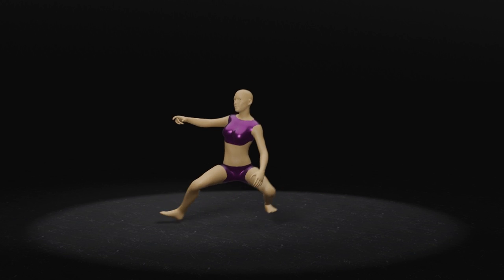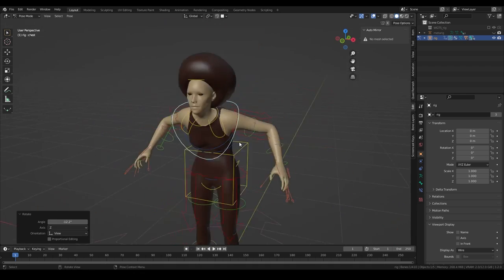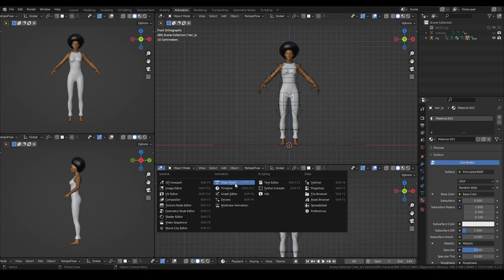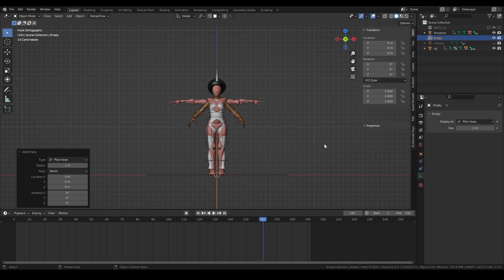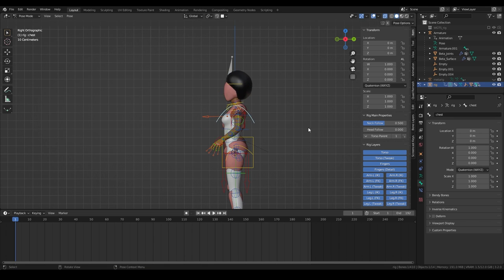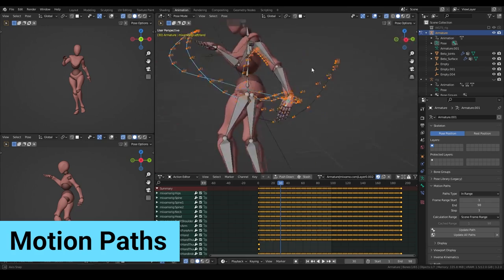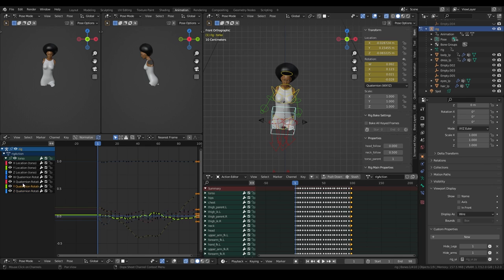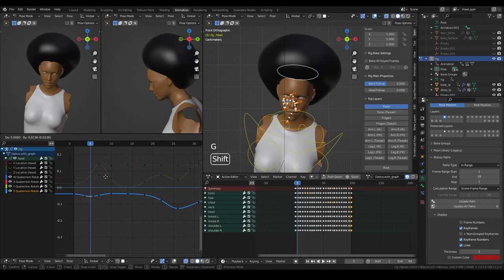Fastest way to learn character animation - Blender Tutorial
In this tutorial i will show you a simple trick that will teach you how to animate a character in a flash.

You will learn:
- how to rig a character
- how to weight paint
- how to hide body parts while animating
- a method to learn animating really quick
- phases of animation
- different modifiers
- motion paths